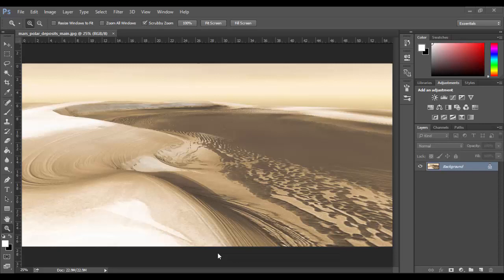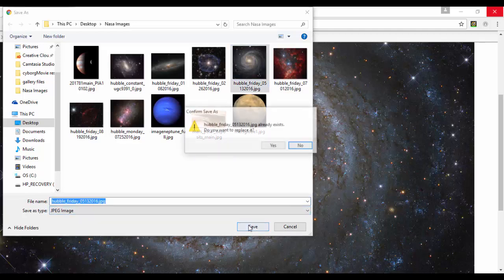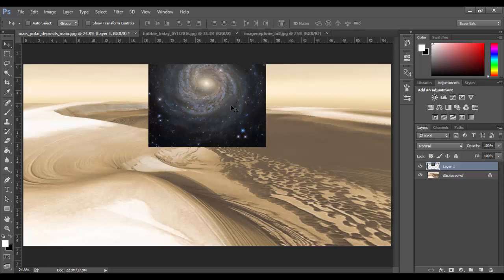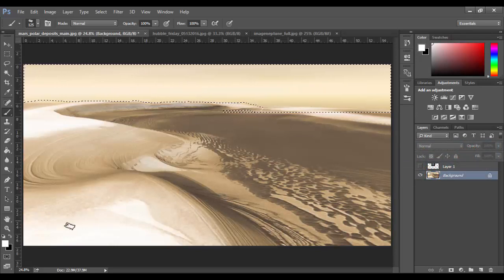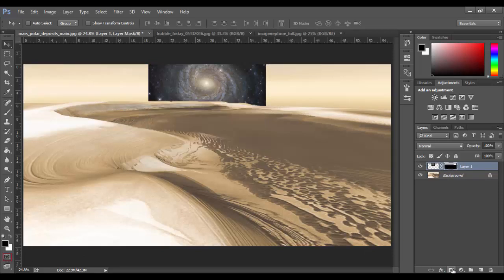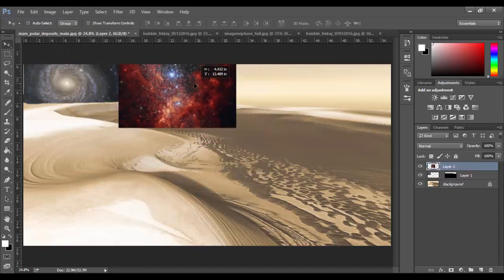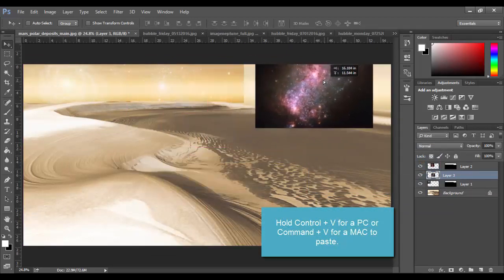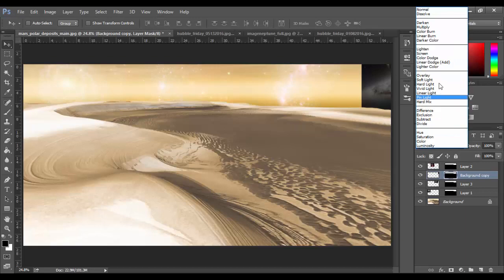Adobe Photoshop CC Introduction to the Marquee Tools Part 1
Learn about the Marquee Tools in Photoshop!